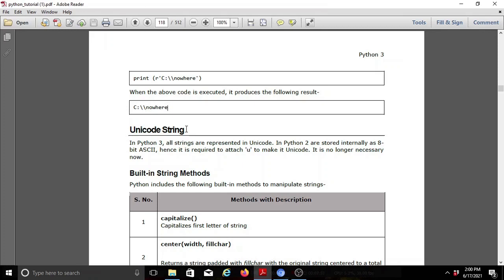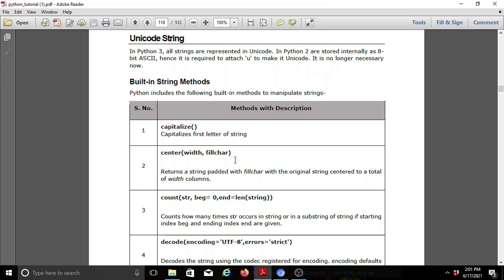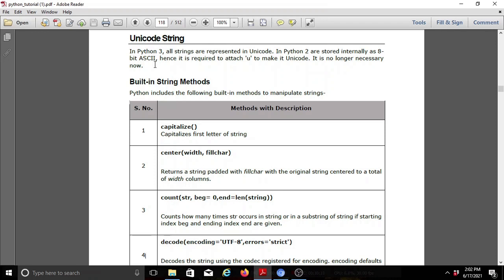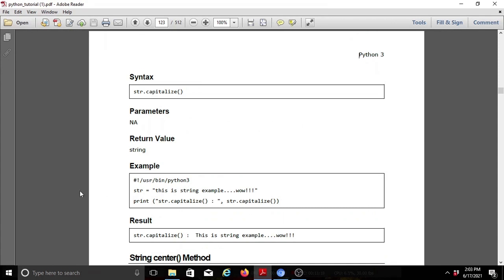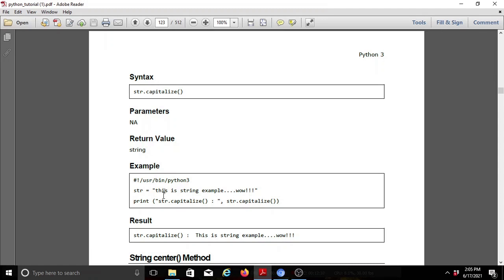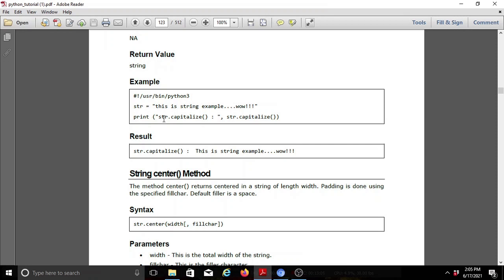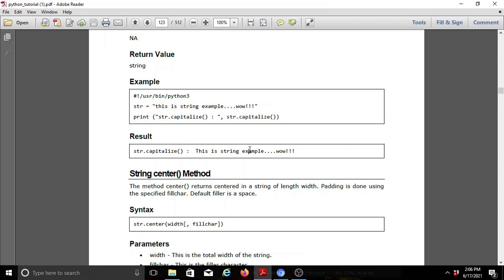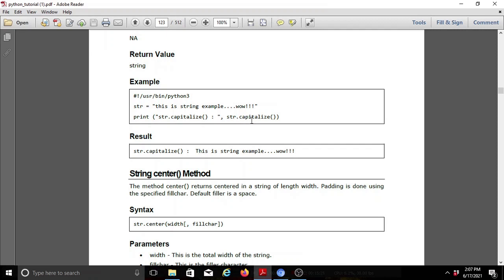strings | python strings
You can get complete video presentations on engineering subjects related to computer science and engineering.